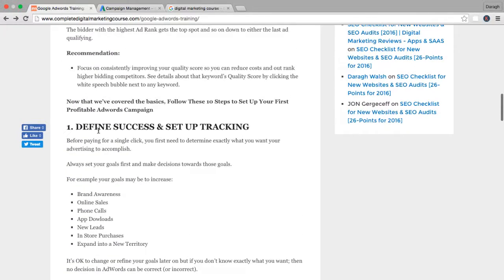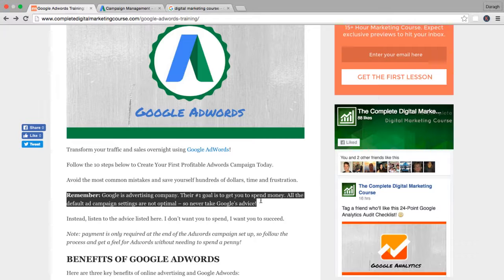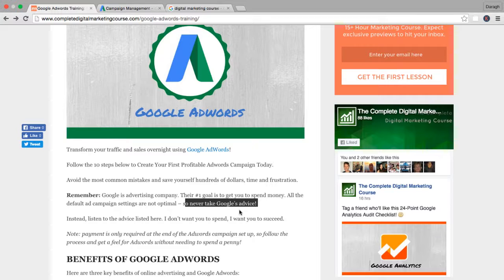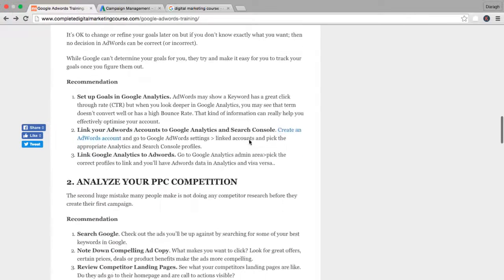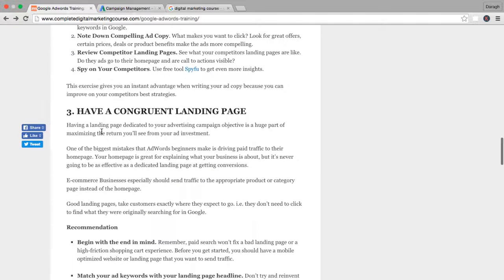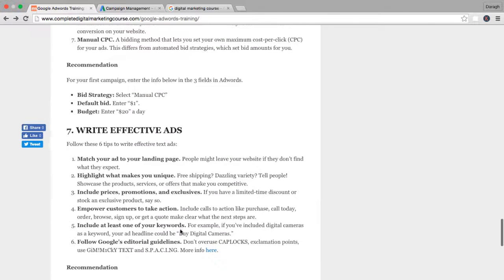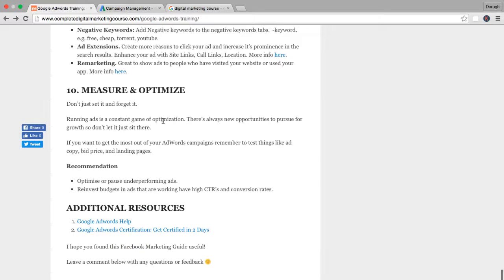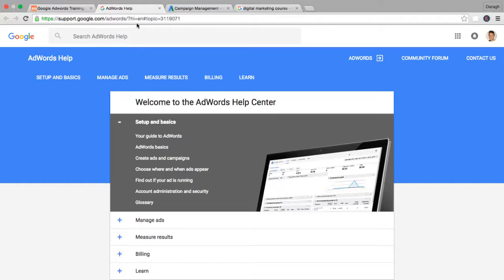14. Assignment - Google Adwords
Assignment - Google Adwords